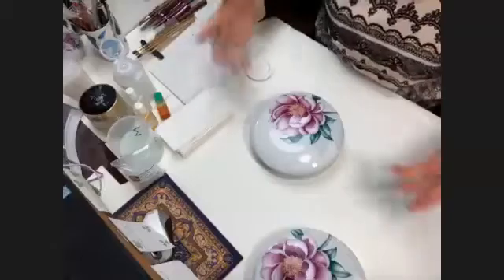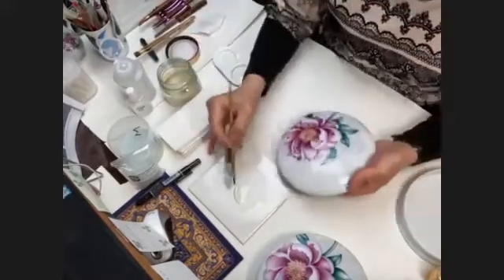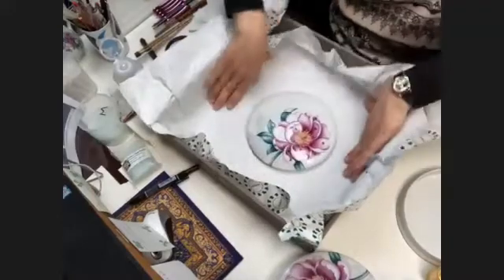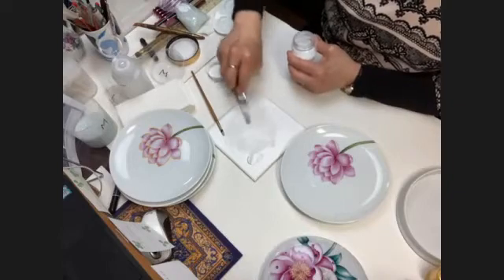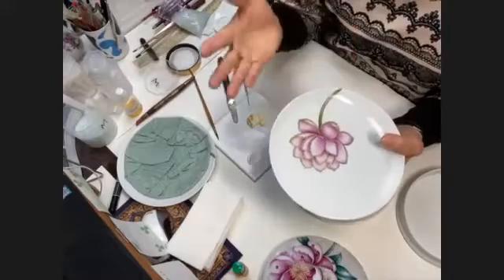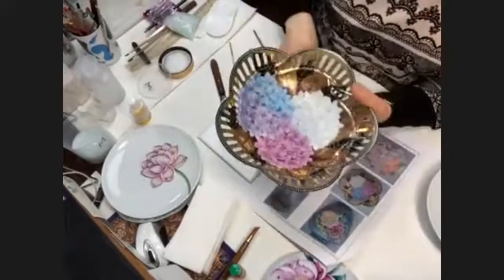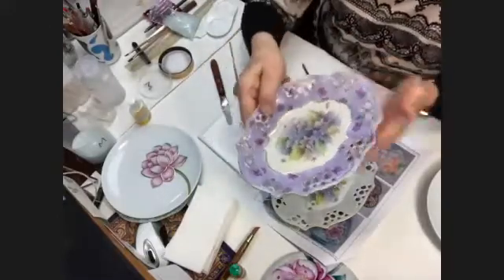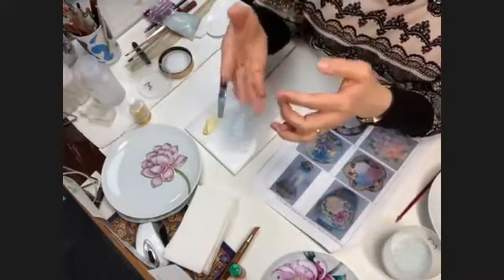Etsuko Hanajima Glass Beading